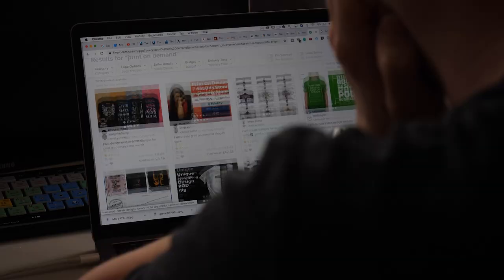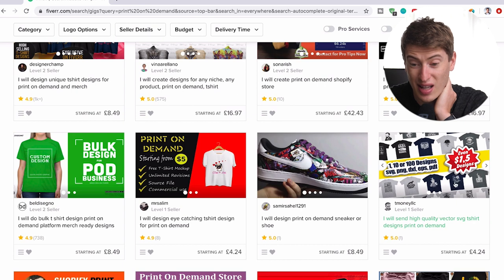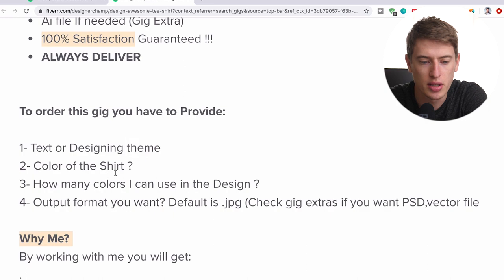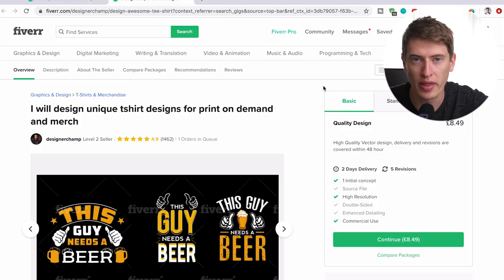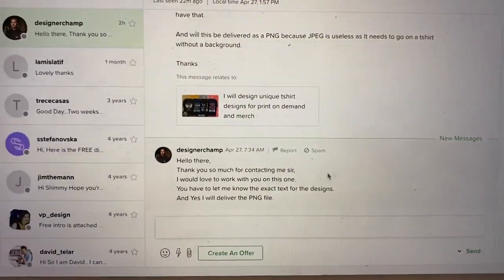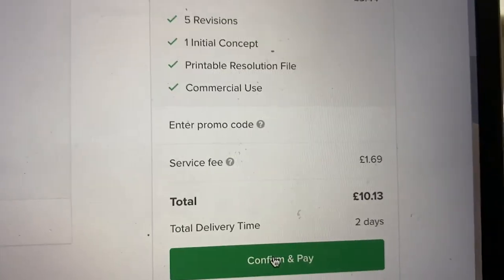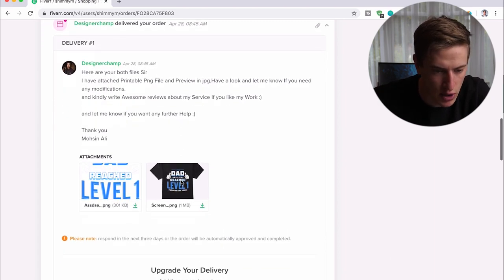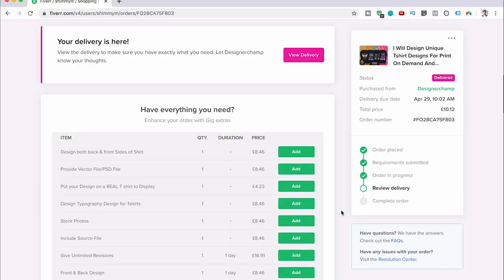I Paid someone of Fiverr to make a Print on Demand design for me and this is what happened...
Designing t-shirts for print on demand can be a scary task. Not everyone is capable to design a shirt or has access to photoshop. Sometimes just paying someone to do the job for you is the way to do it.
In this video, I paid someone on Fiverr to design a Father day shirt for me and it actually came out pretty good! Check out the video to see.